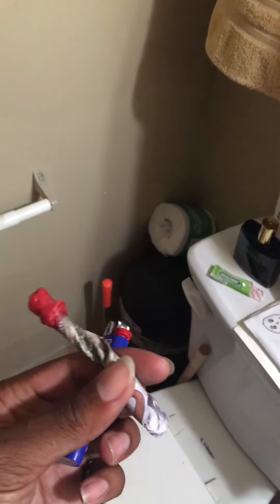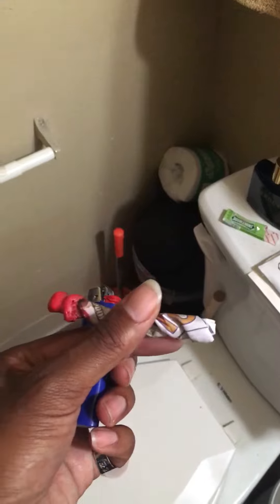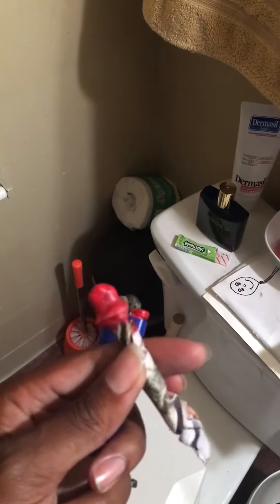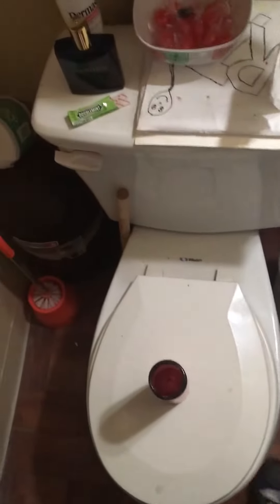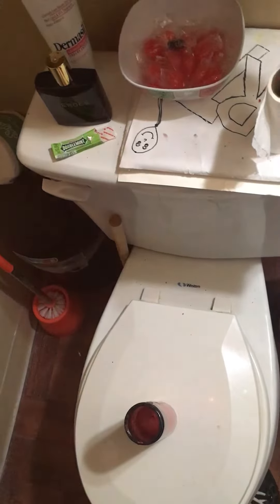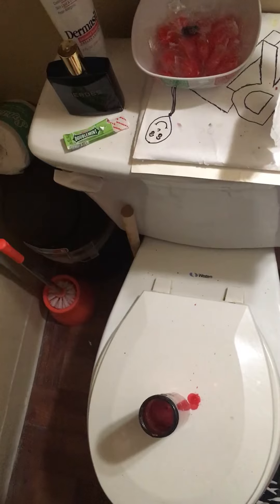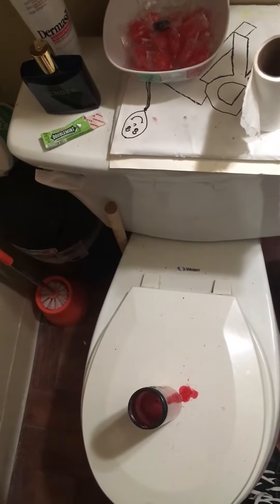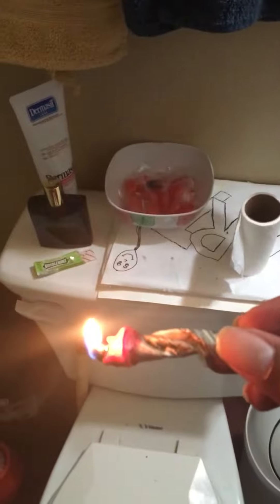“Barely Basic But Believable Behavior”